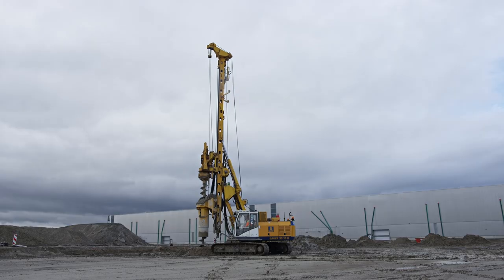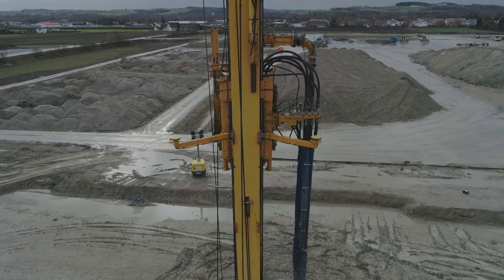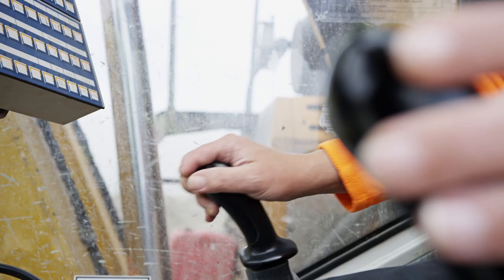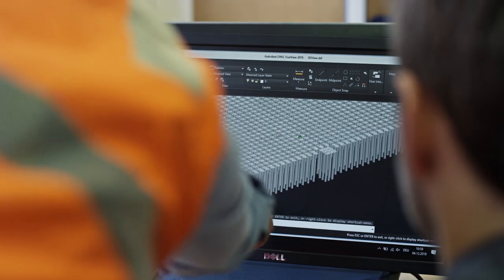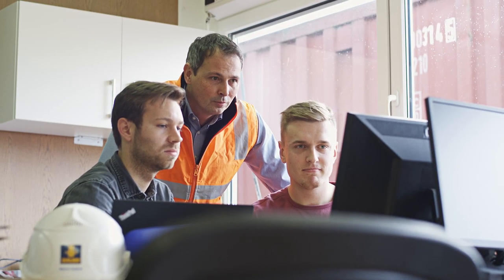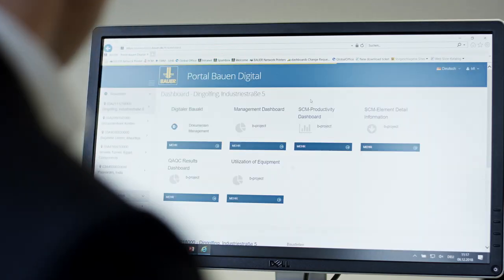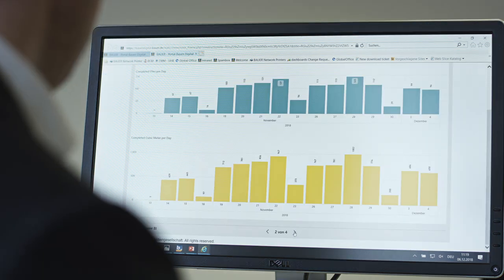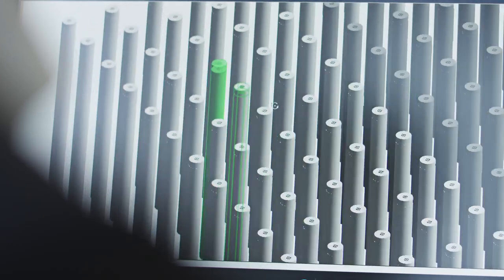BAUER Spezialtiefbau GmbH – Our Data Management Software b-project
Digitalization is constantly gaining speed and offers great potential. As the majority of specialist foundation work is performed underground and can therefore not be inspected visually, the quality is largely assessed using construction and material test data. This documentation task and management of information represent a considerable workload for construction site staff. In this respect, BAUER Spezialtiefbau GmbH records all relevant construction data systematically and digitally, networks it in a targeted manner and analyzes it automatically. Against the backdrop of this "digital construction site", the data management software b-project was developed and has now been nominated for the Bauma Innovation Award 2019 in the Construction Work/Construction Method/Construction Process Category.